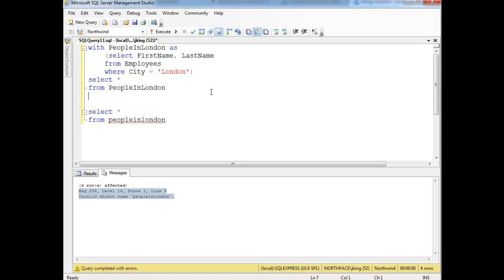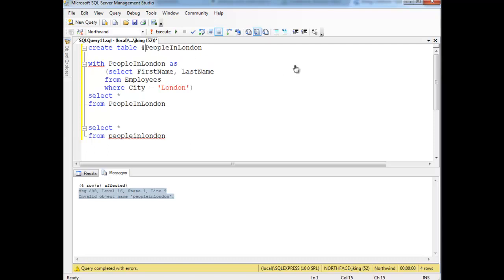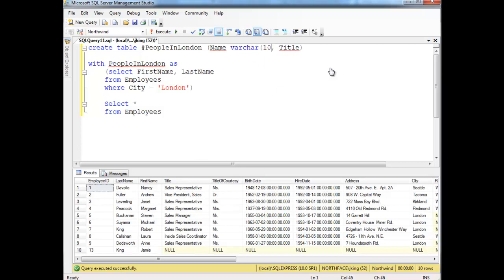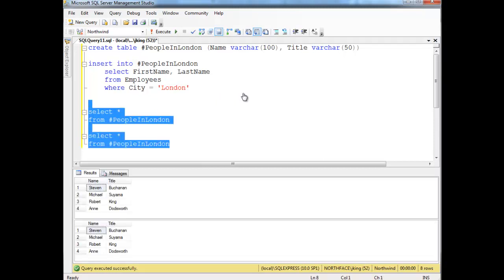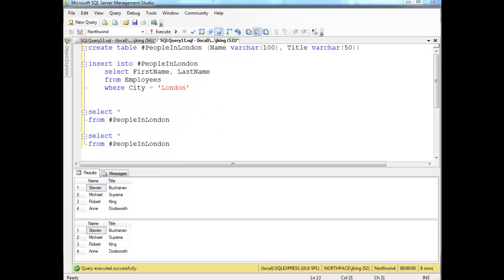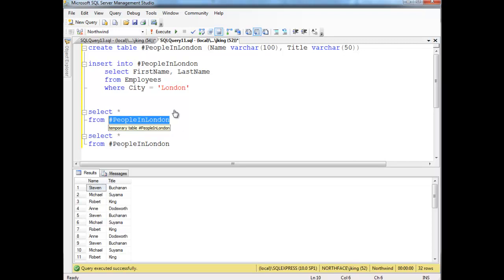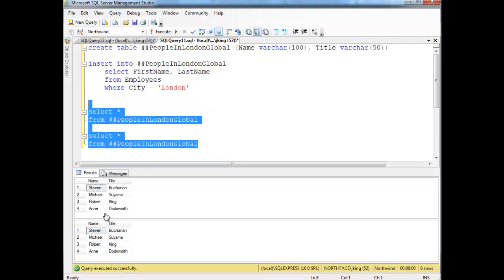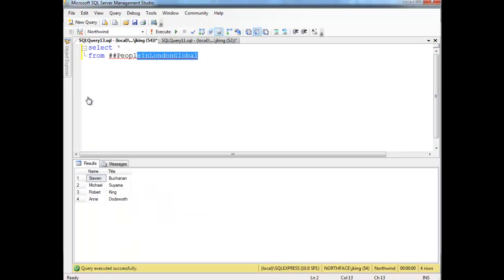SQL Temporary Tables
Jamie King of Neumont University showing SQL temporary tables.